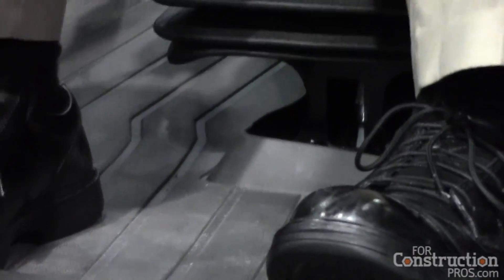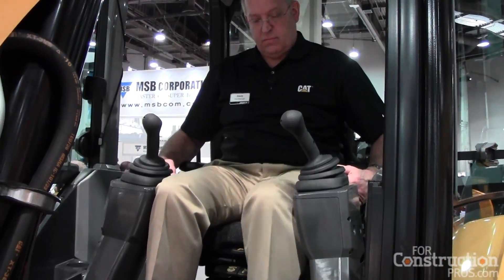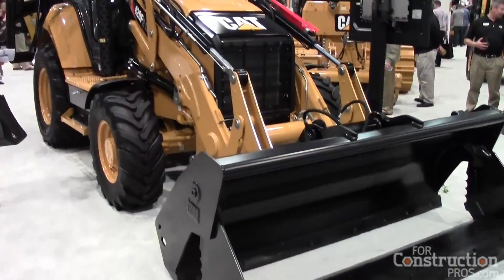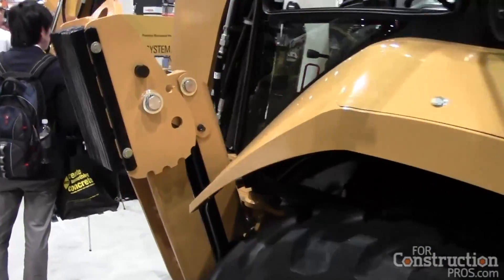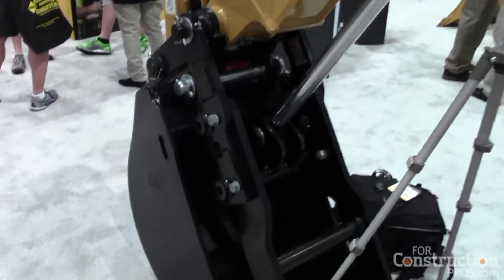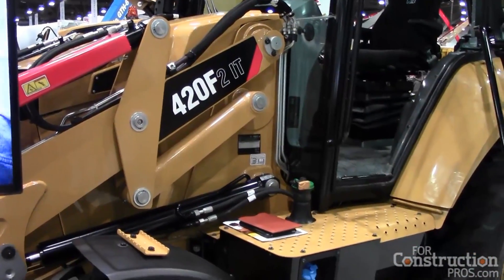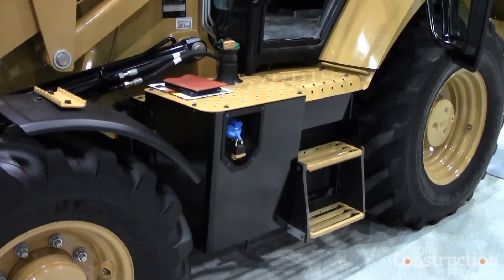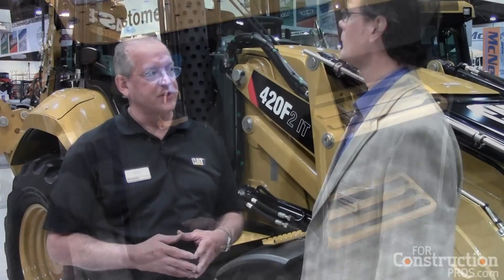Cat F2 Backhoe Cuts Fuel Burn 20%